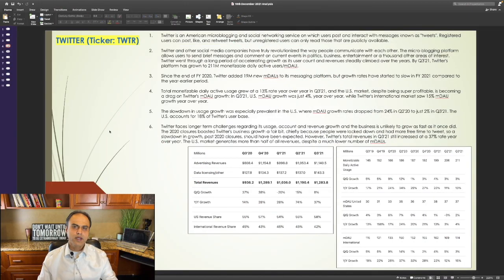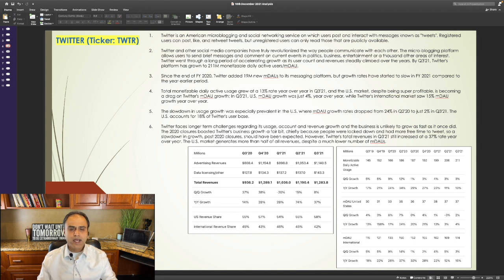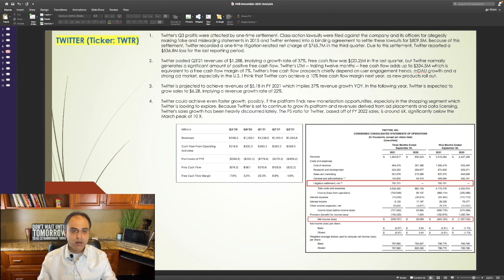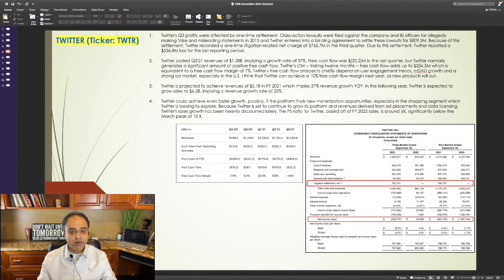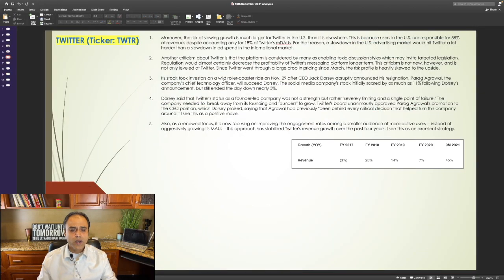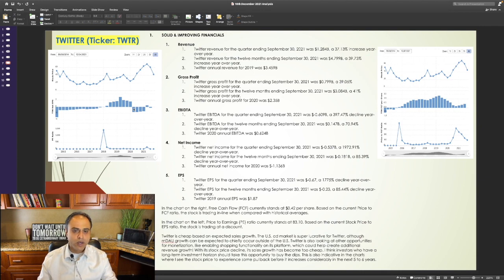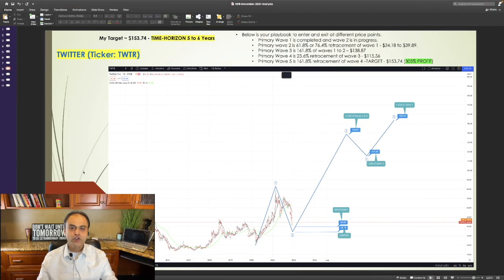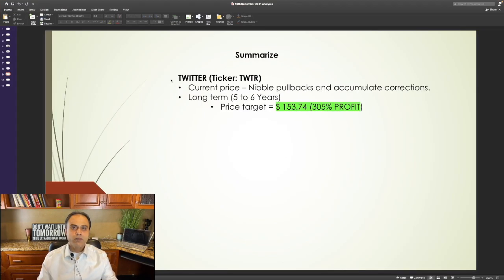2022 STOCK - TWITTER (TWTR) Stock 🙀! BUY, HOLD, OR SELL? SHORT & LONG!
Twitter is an American microblogging and social networking service on which users post and interact with messages known as "tweets". Registered users can post, like, and retweet tweets, but unregistered users can only read those that are publicly available.

Twitter and other social media companies have truly revolutionized the way people communicate with each other. The micro-blogging platform allows users to send brief messages and comment on current events in politics, business, entertainment or a thousand other areas of interest. Twitter went through a long period of accelerating growth as its user count and revenues steadily climbed over the years. By Q3'21, Twitter's platform has grown to 211M monetizable daily active users/mDAU.

Since the end of FY 2020, Twitter added 19M new mDAUs to its messaging platform, but growth rates have started to slow in FY 2021 compared to the year-earlier period.

Total monetizable daily active usage grew at a 13% rate year over year in Q3'21, and the U.S. market, despite being super-profitable, is becoming a drag on Twitter's mDAU growth: In Q3'21, U.S. mDAU growth was just 4%, year over year, while Twitter's international market saw 15% mDAU growth year over year.

After peaking in early 2021, Twitter stock has been on a rollercoaster ride – mostly down. YTD, it has shed 19% whereas NASDAQ has risen 29%. Has the stock peaked OR Can we expect higher stock price in the future?

In this video, we will understand its business, its financials, Future growth Outlook, review its charts using Elliot wave, and see how we can make money.

PS Invest Plays content is for entertainment only. In no event will PS Invest Plays be liable for any loss or damage including, without limitation, indirect or consequential loss or damage, or any loss or damage whatsoever arising from loss of data or profits arising out of, or in connection with, the use of PS Invest Plays content on YouTube, Patreon, and Discord.  PS Invest Plays is not a licensed broker/financial planner. All financial decisions made by the viewer should be done after talking with a licensed professional.  Everything on the PS Invest Plays channel is for entertainment only.  PS Invest Plays video content may change over time, or become outdated or invalid. PS Invest Plays reserves the right to change his opinions and entertainment content at any time. Thank you from PS Invest Plays.